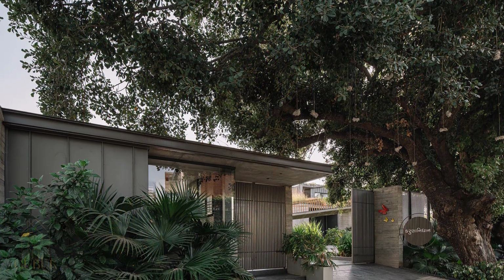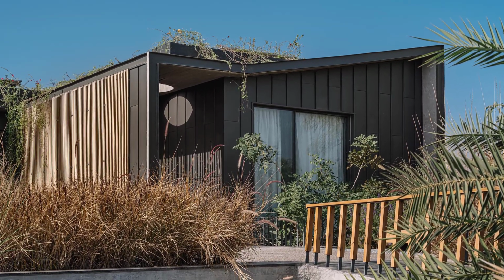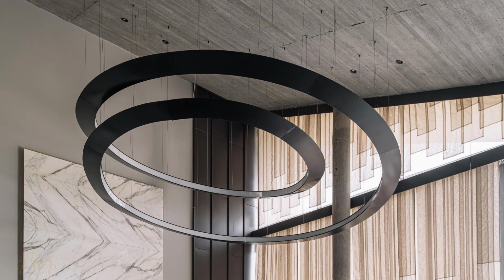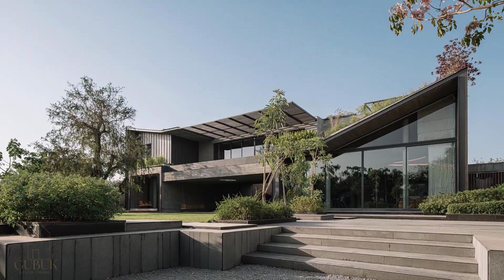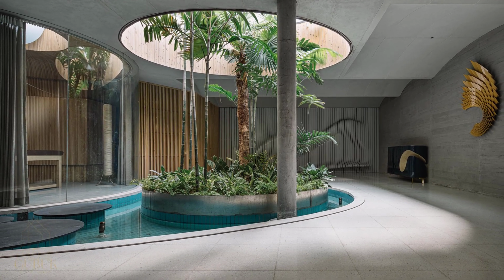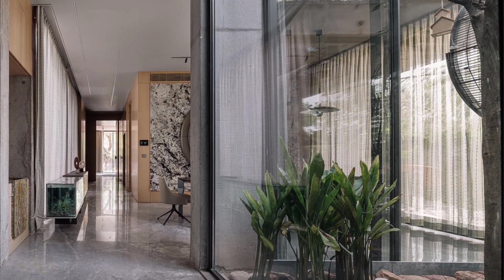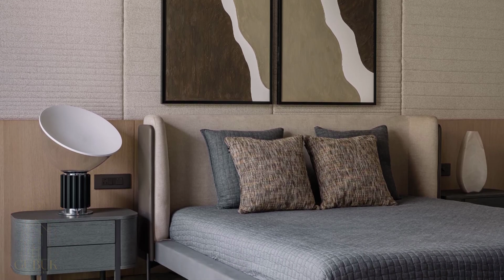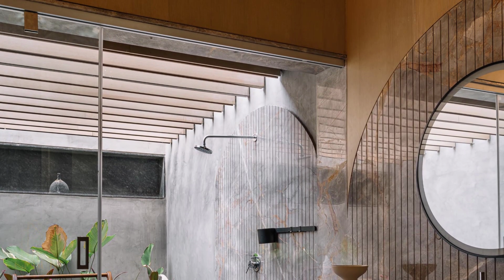Bridging Generations: A Family's Architectural Symphony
Link House
Architects: Openideas Architects
Area: 22000 ft²
Year: 2023
Photographs:The Fishy Project
Country: India

Nestled within the urban jungle, a 22,000 sq. ft architectural marvel redefines the concept of family living. The Link House, commissioned by a visionary entrepreneur and real estate magnate, is a testament to bridging not just spaces, but generations.

The Challenge: Two souls, one plot. The client envisioned separate havens for himself and his son, yet craved a sense of connection. Our team saw an opportunity.

A Bridge of Dreams: Instead of walls, we dreamt of bridges. A flowing walkway, like a ribbon of steel, would gracefully connect two distinct living blocks, each reflecting the unique personality of its resident. But this bridge wasn't just metal and concrete; it was a symbol - a link between father and son, tradition and innovation.

Unveiling the Masterpiece: Ascend the bridge, anticipation building with every step. Lush greenery cascades down, water features whisper secrets, and the city skyline peeks through the urban oasis. It's a prelude to the extraordinary world that awaits.

Where Lives Collide: At the heart lies The Link House, the beating pulse of this architectural symphony. Here, entertainment takes center stage, seamlessly merging the father's refined elegance with the son's contemporary flair. Spill out onto the pool deck, a vibrant social hub overlooking sprawling lawns, and feel the warmth of family gather.

A Sanctuary Below: Descend below the bridge and discover the parent's haven. Wrapped in tranquility, it offers a sense of security and peace. The son's residence, on the other hand, seamlessly integrates across levels, with sunken courtyards acting as secret gardens and unexpected gathering spots.

A Haven for the Soul: When the world gets too loud, retreat to the sanctuary of the basement. Imagine a spa bathed in natural light filtering through a skylight, or find solace by the soothing blue water body, a stark contrast to the urban landscape above. This hidden oasis is an invitation to unwind and reconnect with yourself.

A Canvas of Luxury: Step inside, and be transported to a world of exquisite taste. Italian marble and rich wood create an ambience of timeless elegance, while large windows blur the lines between indoors and the verdant paradise outside. Each space reflects its inhabitant - the father's sanctuary a study in refined grey tones, while the son's domain bursts with playful contemporary style.

More Than a House: The Link House is a testament to thoughtful design. It's a symphony of steel, stone, and family, where luxury and functionality dance hand-in-hand.  Every corner reveals a surprise, a testament to the power of connection. It's a place to live, to love, and to create a legacy that will echo through generations.